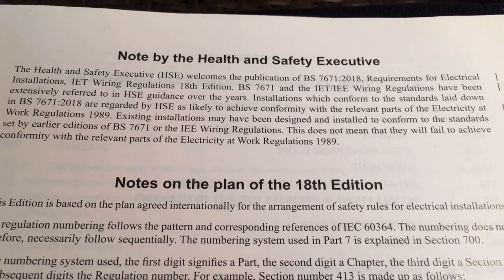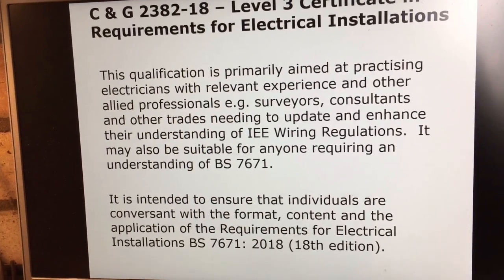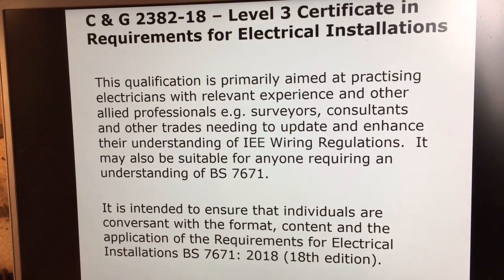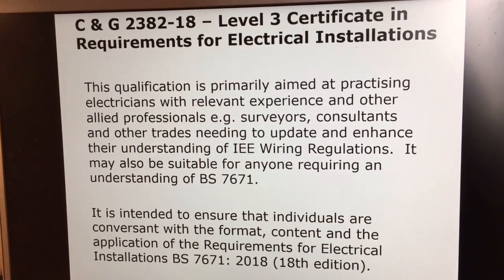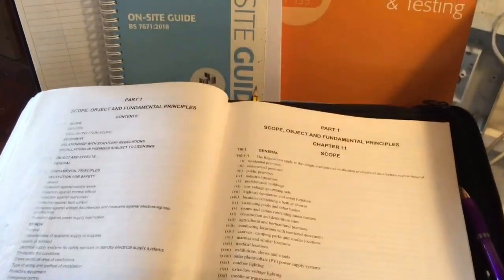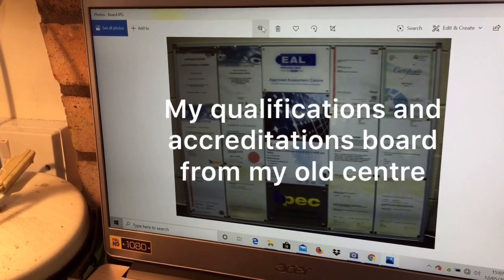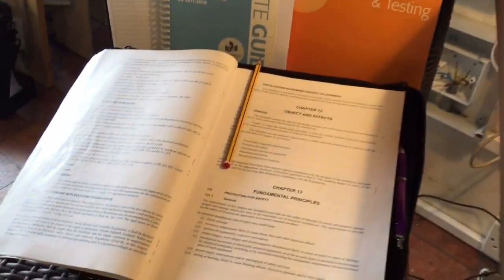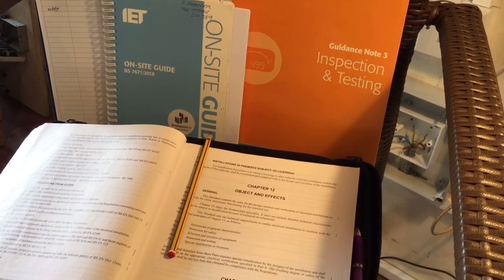The Regs BS7671 - An Introduction